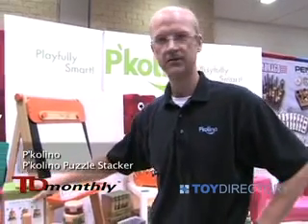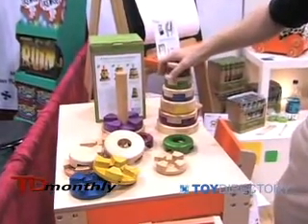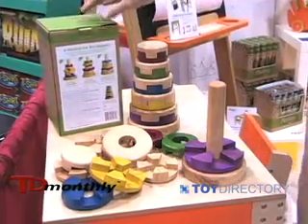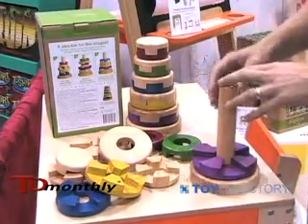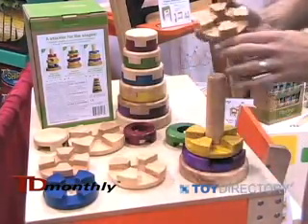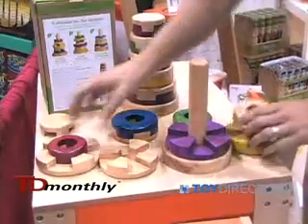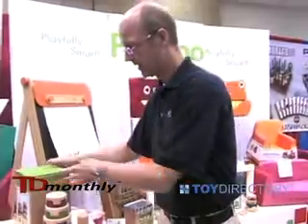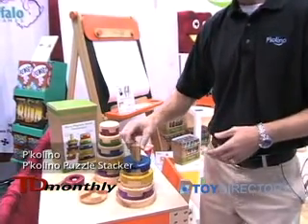Pkolino_Pkolino Puzzle Stack